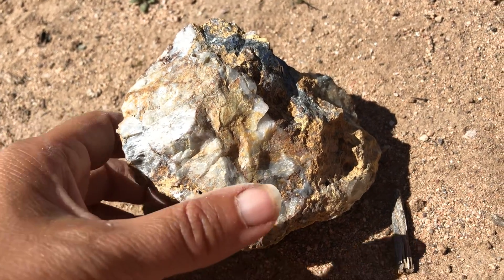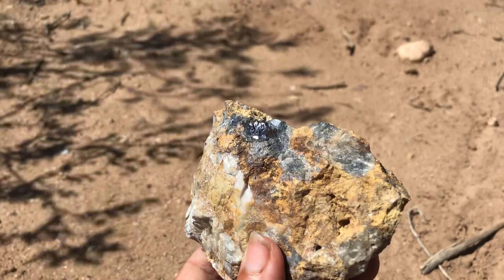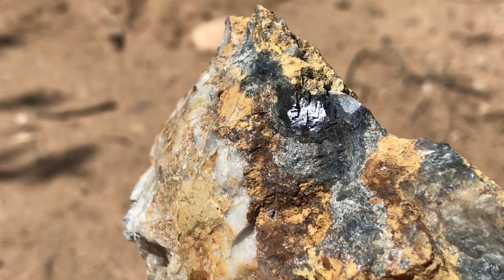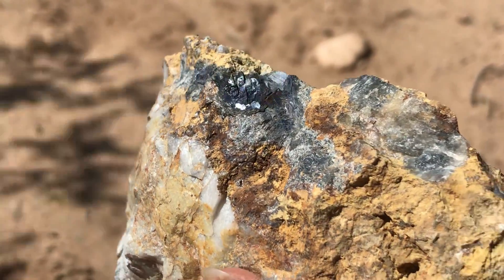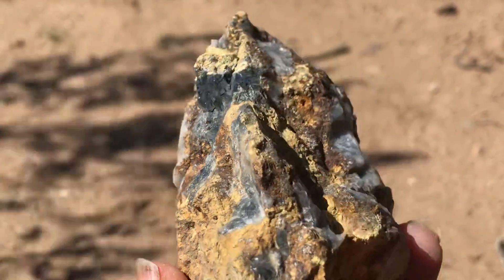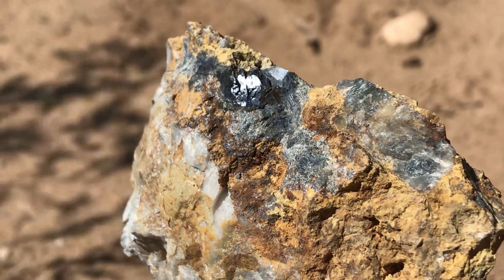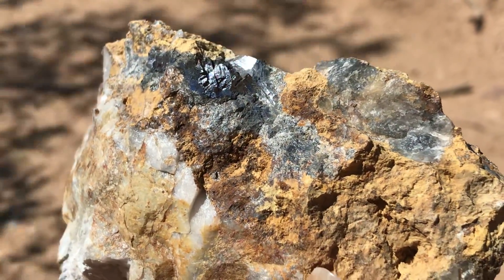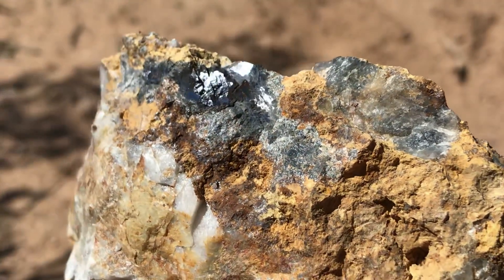What’s this shiny metallic mineral?